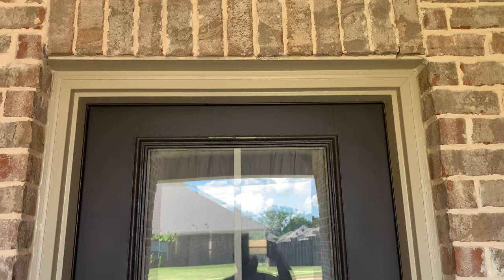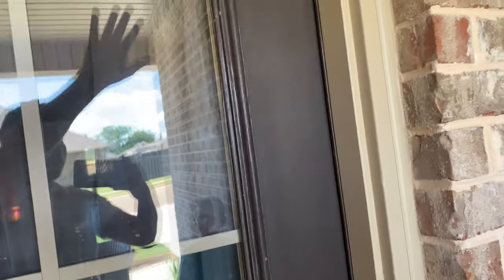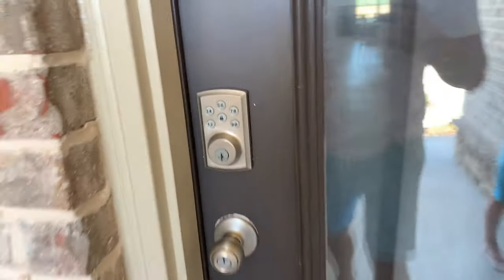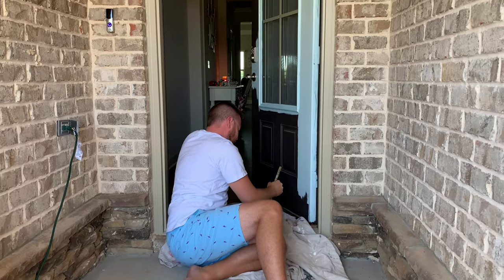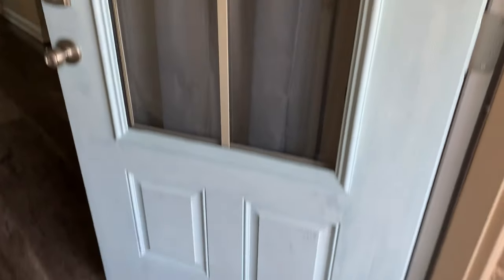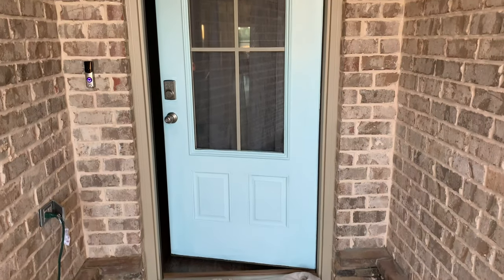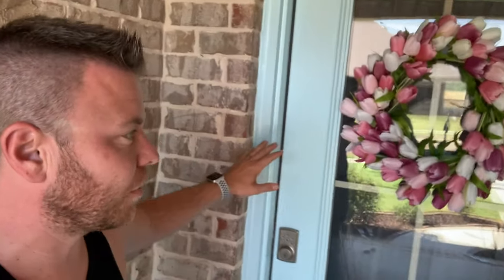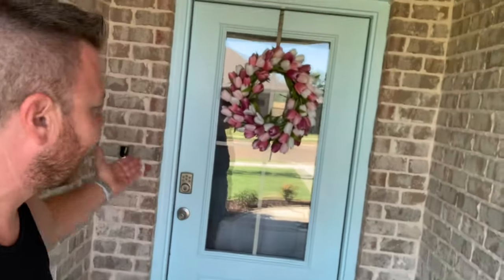How To Paint Your Front Door | Timelapse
How To Paint Your Front Door - Time Lapse
I paint my front door from brown to blue.